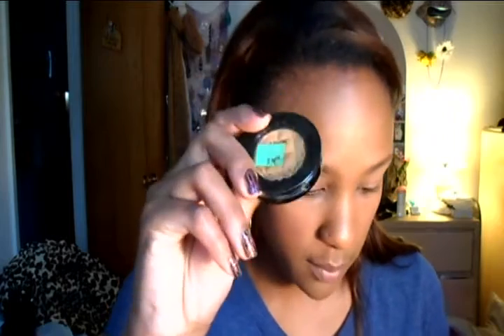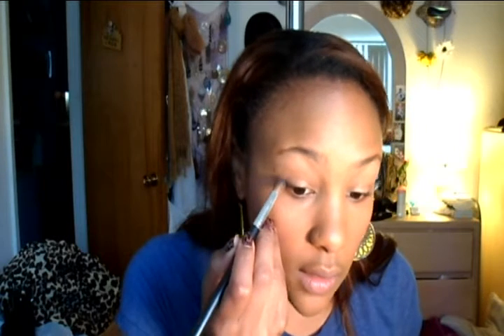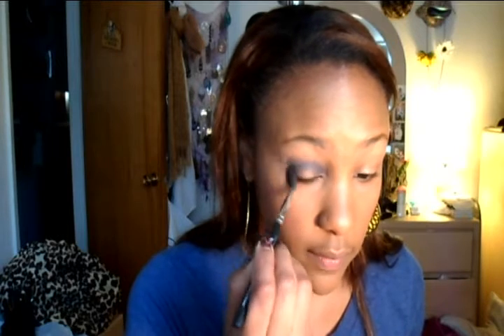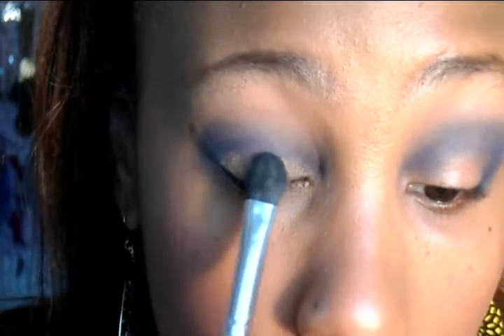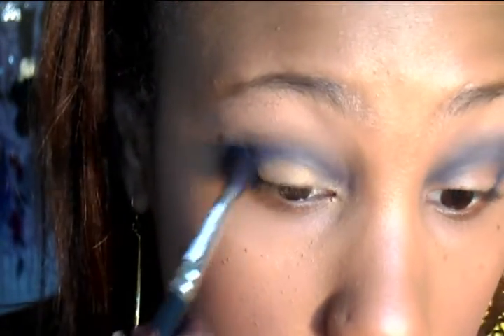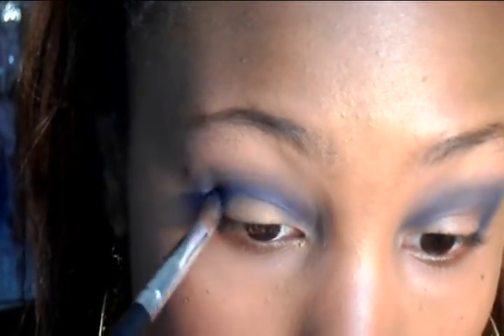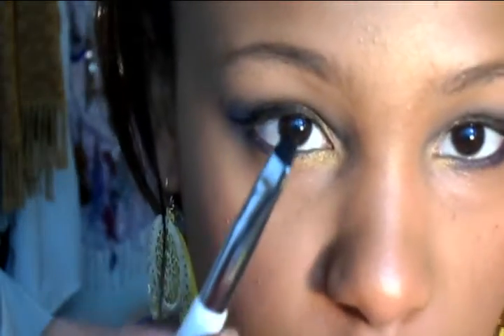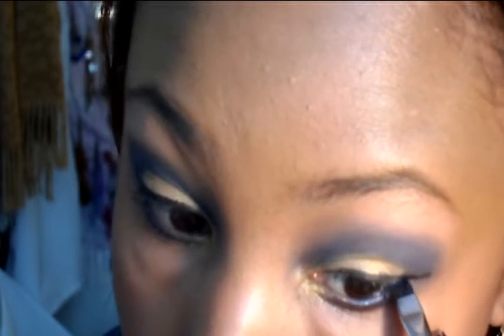FOTD 3/28/12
So I was on my way to the warriors game with my dad and decided to do a quick face of the day using the team colors.  If you like this fotd let me know and i can do more instead of only doing dramatic looks for holidays etc.  also let me know how u feel about the lighting in this video.  is it okay?  or was the st patties day lighting better?